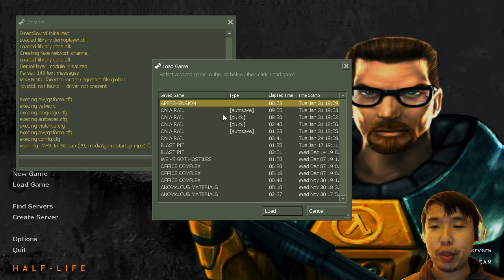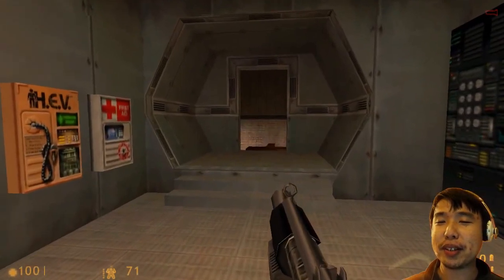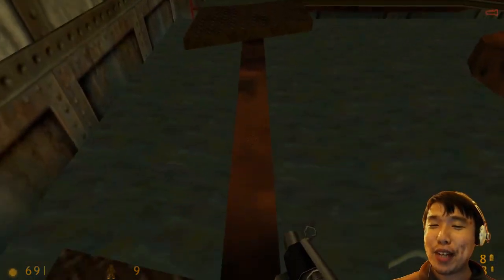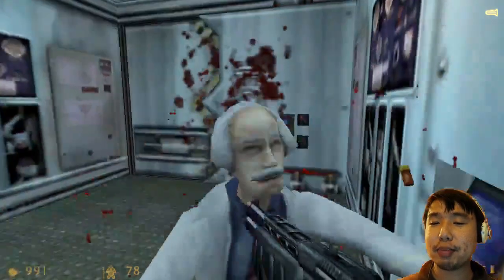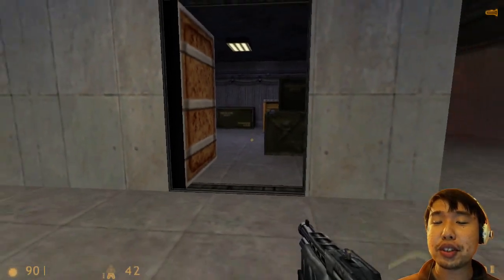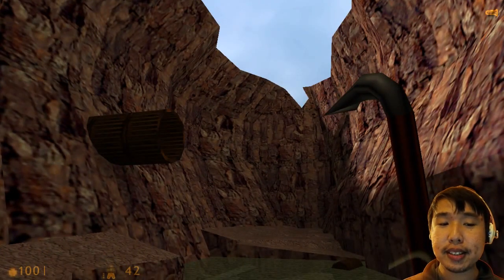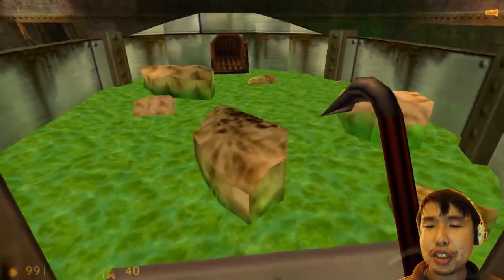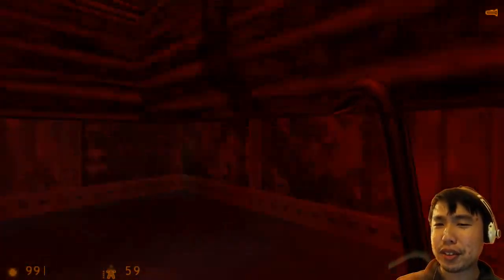Level With Me: level design in Half-Life 1, chapter 9+10A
playthrough of Half-Life 1 with level design focused commentary... this video covers chapters "Apprehension" and the first half of "Residue Processing" -- Watch live